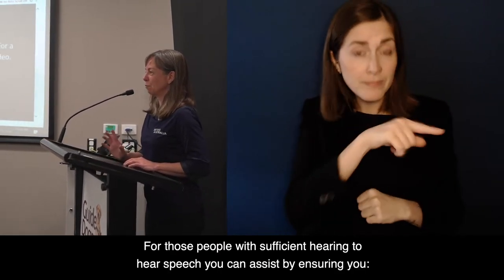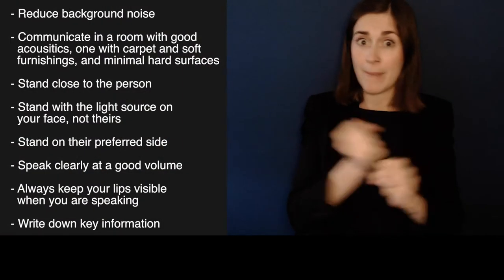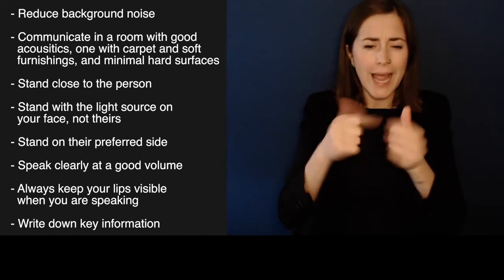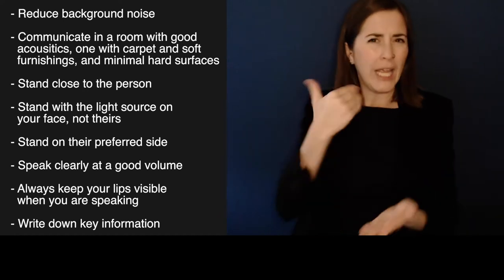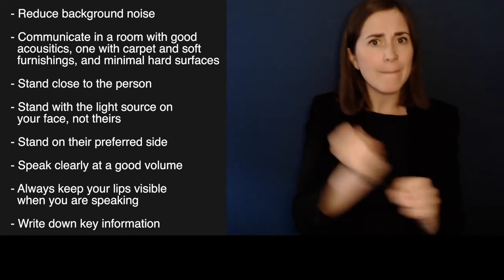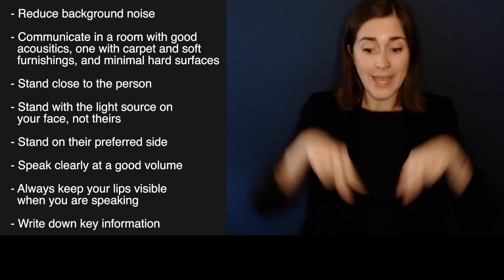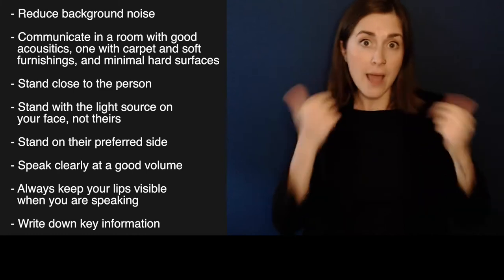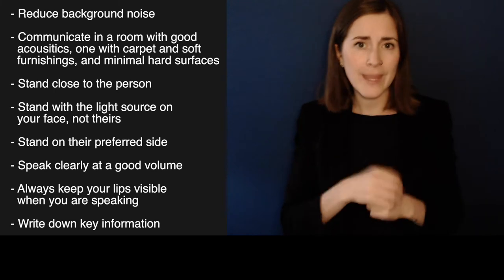Deafblind Communication methods and strategies